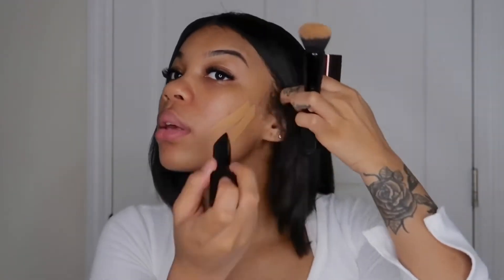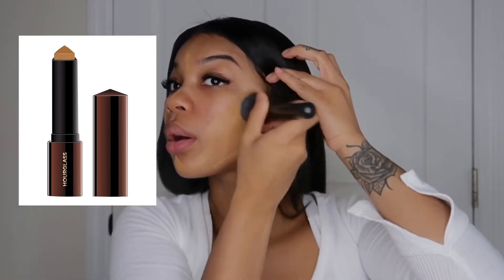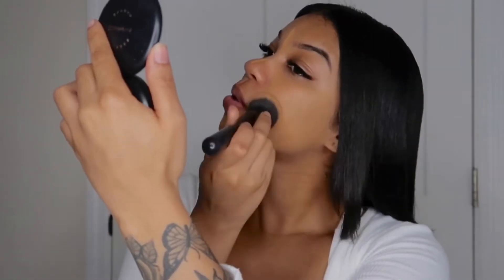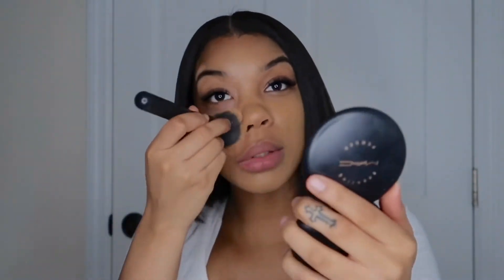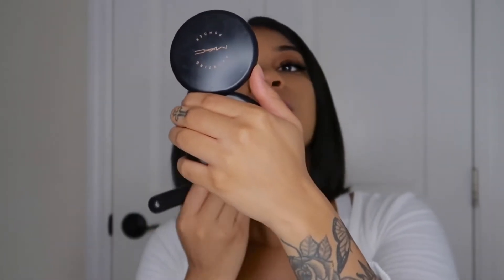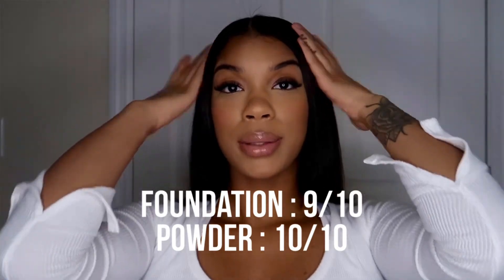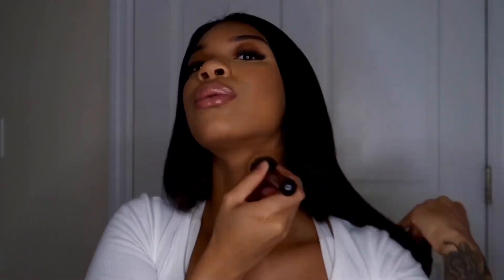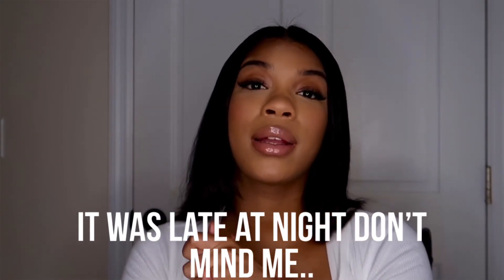Mini Hourglass Foundation Stick Review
Super cute and sweet video. Hourglass foundation stick and Veil loose translucent powder! I am always disappearing on YouTube lol but I am hoping to stay more consistent! That’s a goal for this year. I hope you guys enjoy my honest review and I hope you try it out yourself :)

STALK ME:

Instagram: Main Page :  _arielwiliams
Beauty page: Arielbeautycosmetics